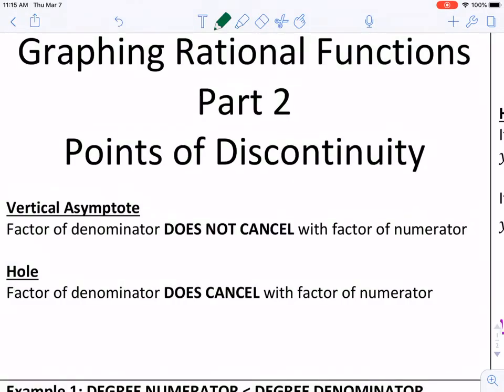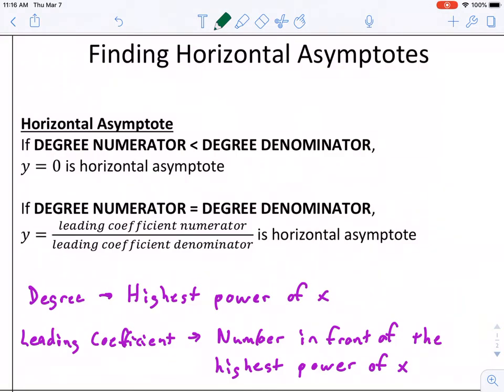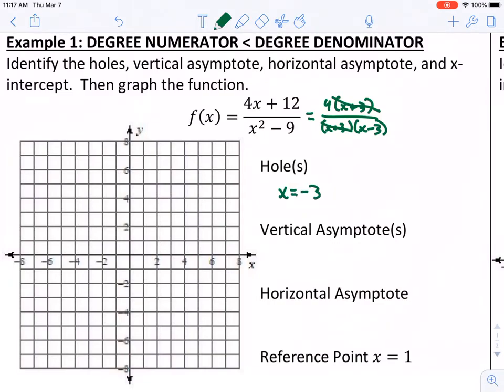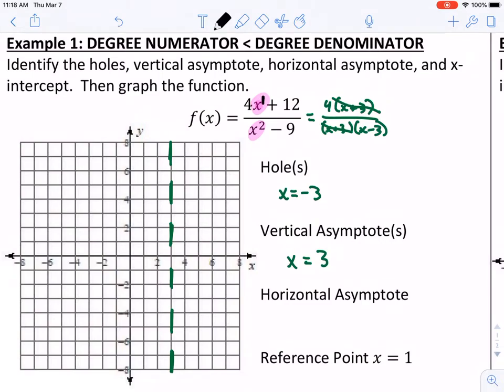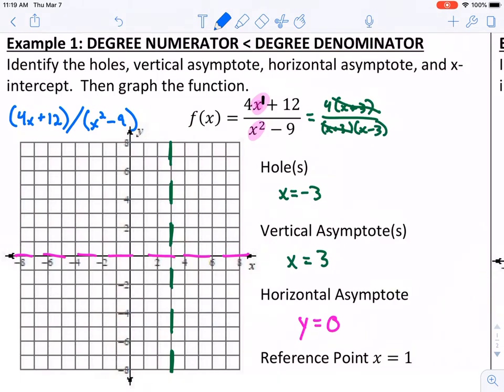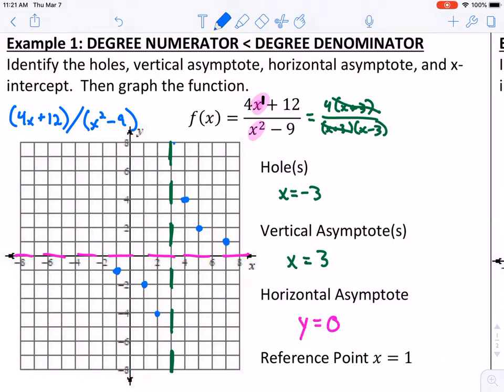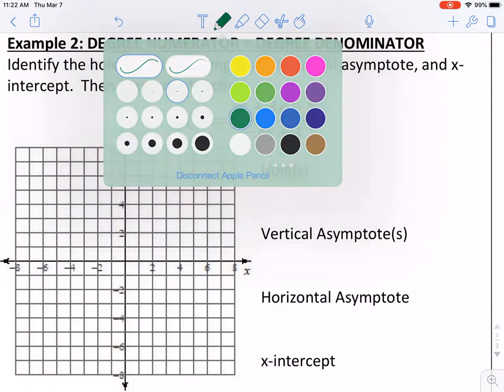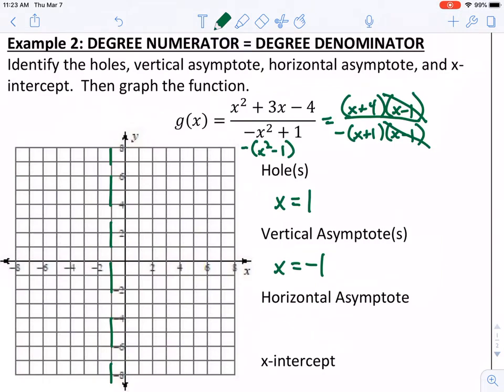Graphing Rational Functions Part 2